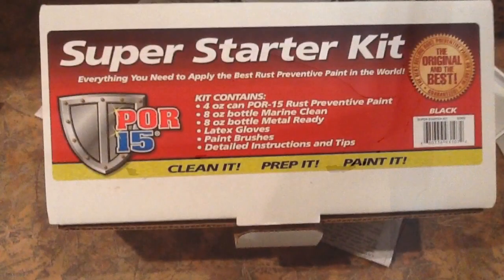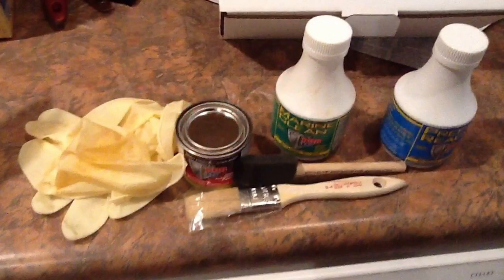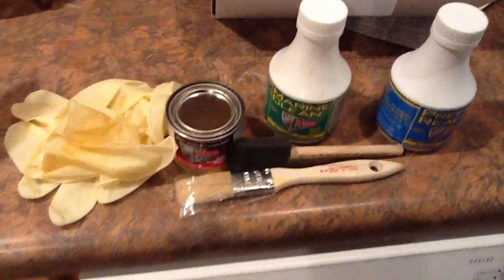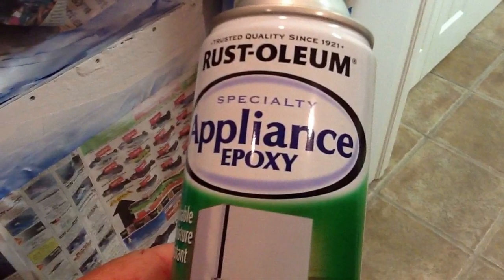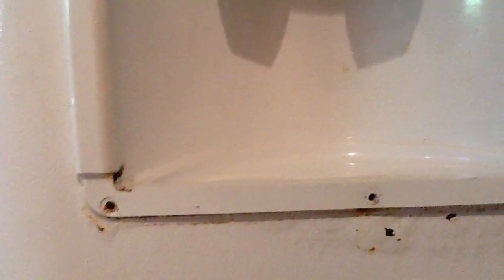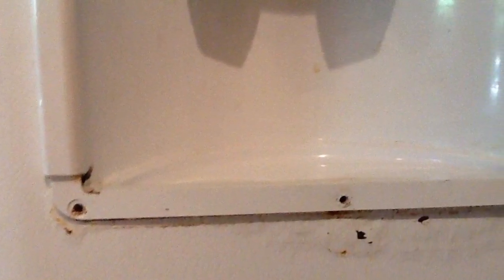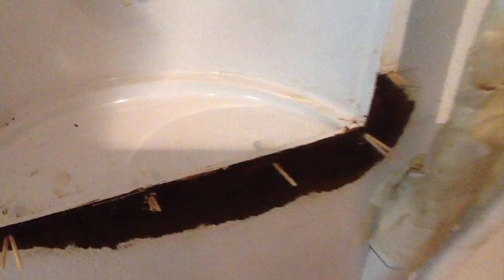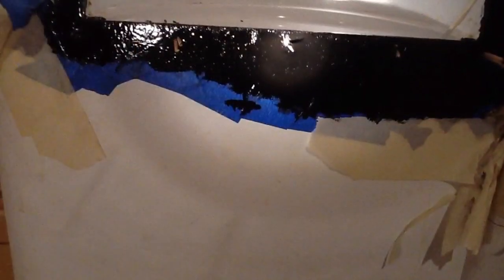Rusted refrigerator repair